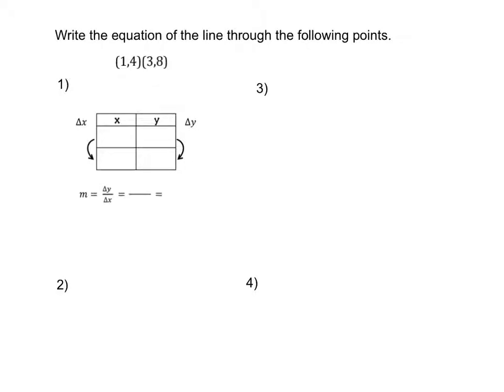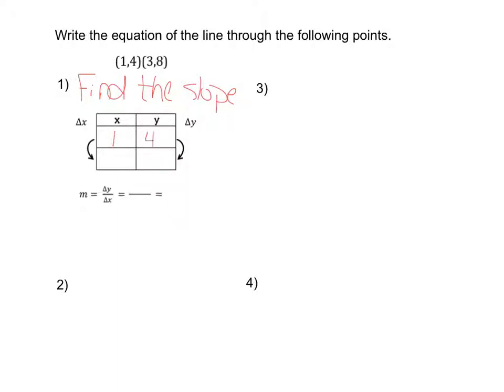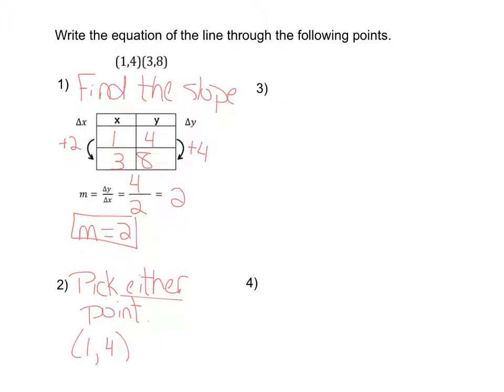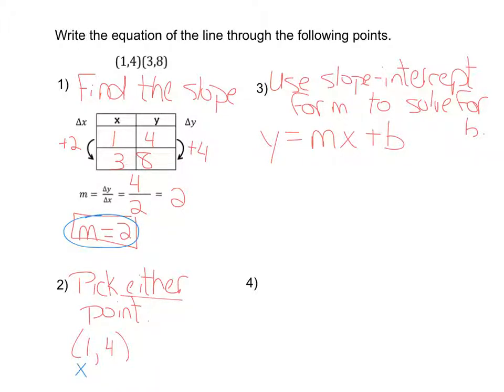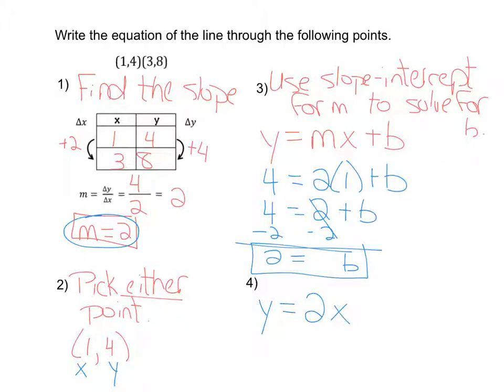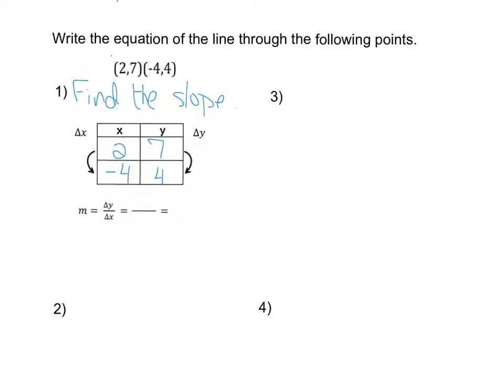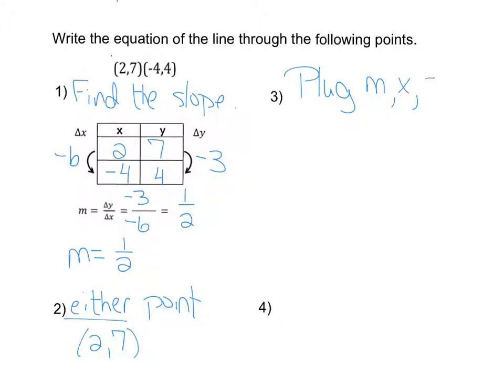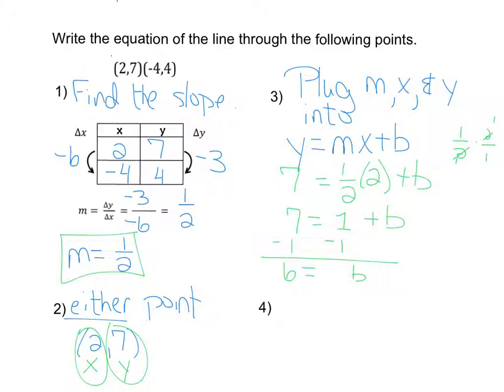Write Linear Equations Two Points PA